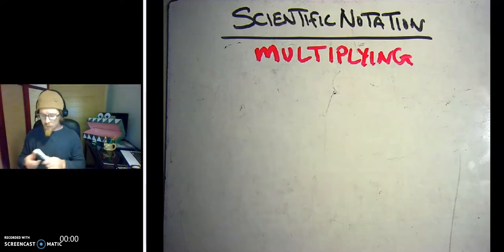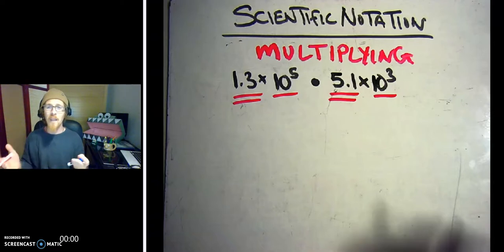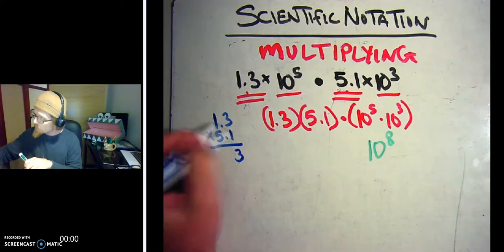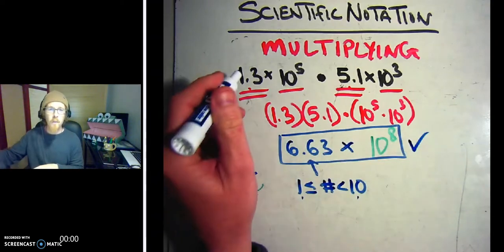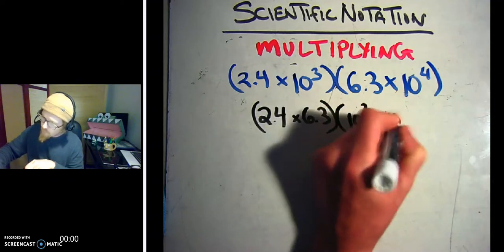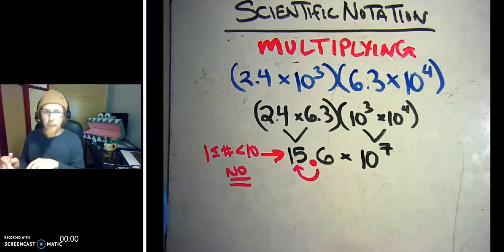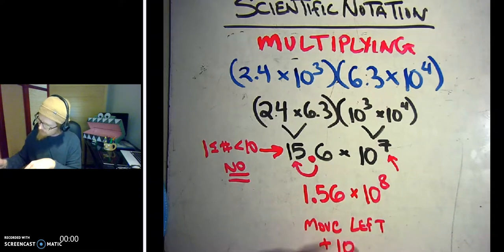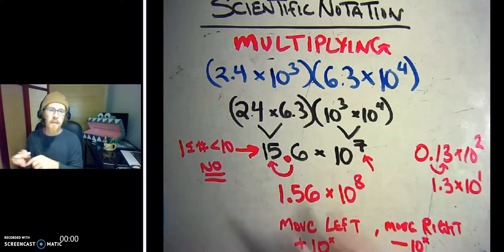Scientific Notation: Multiply numbers in Scientific Notation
Instruction on how to multiply numbers in scientific notation using the properties of exponents